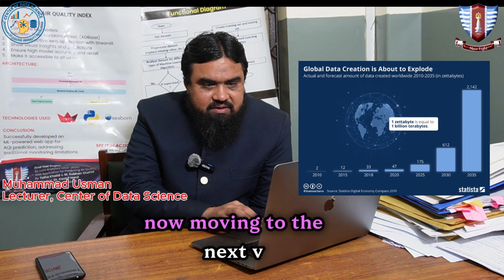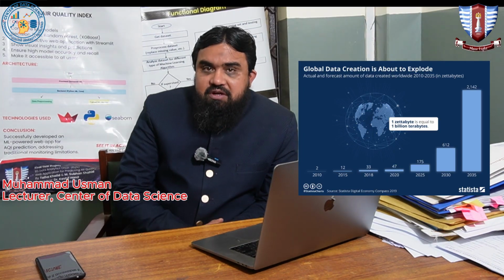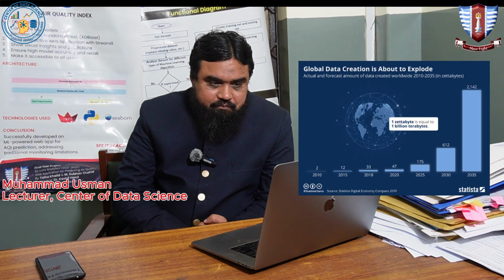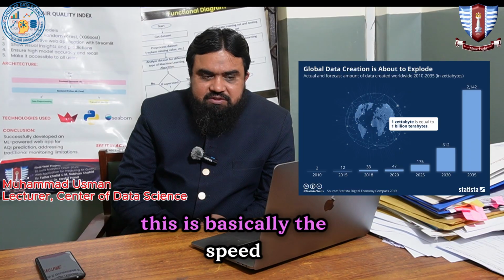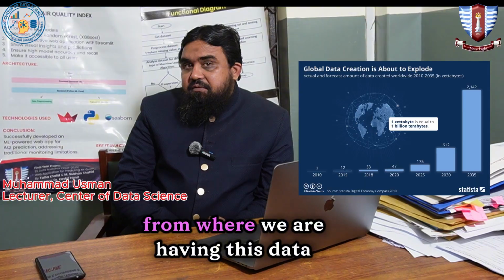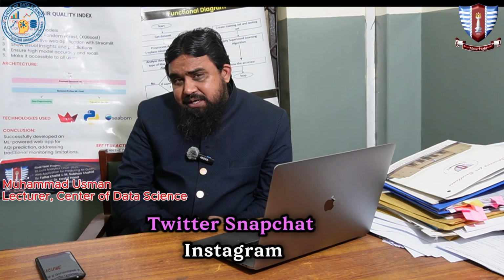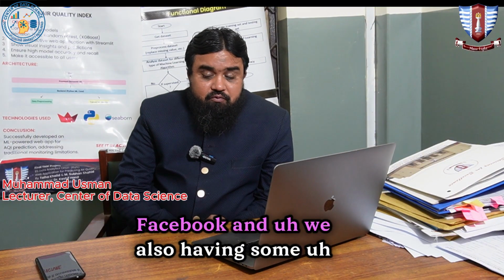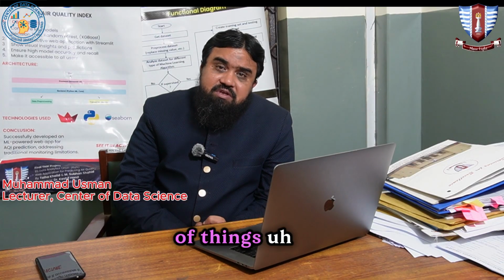Big Data, 7V's of Big Data, Measuring Units, Daily Upload Data on Social Sites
In this Video CS,SE,IT DS,DA students know what is big data, Features of Big Data, 7 V's of Big Data. How much Data we will have in 2030 and 2035. Daily Data on Social Sites.